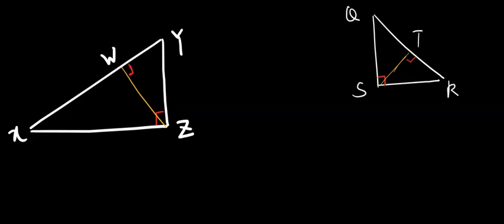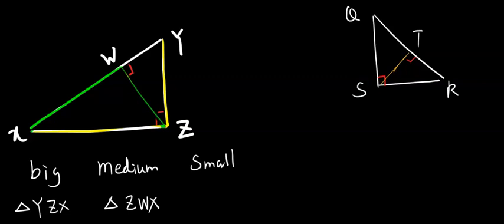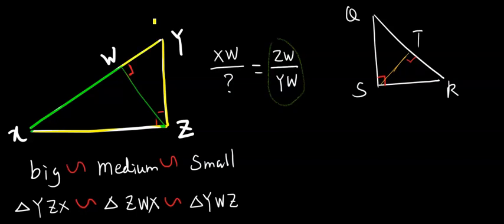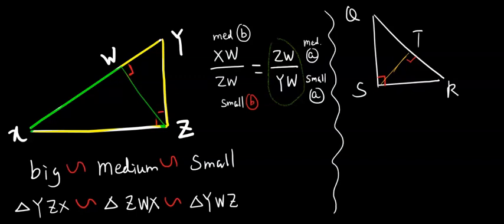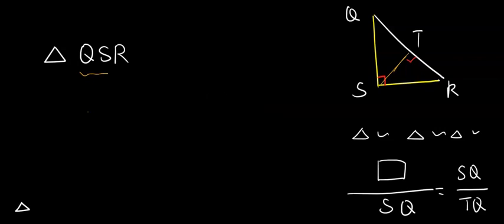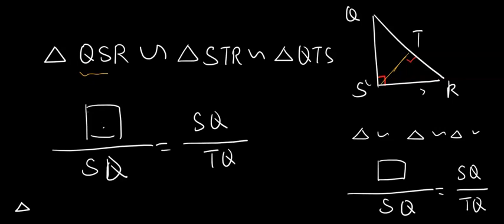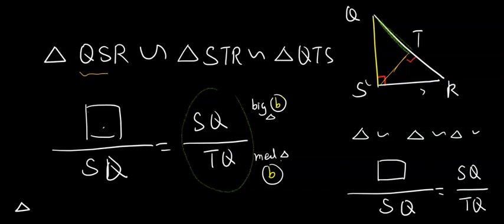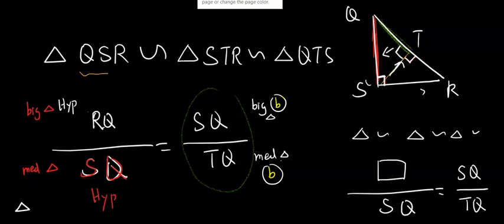Geometry 7.3 How to Write Similarity Statement and a Proportion for the Similar Right Triangles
We are going to write a similarity statement for the three similar right triangles and then complete a proportion.